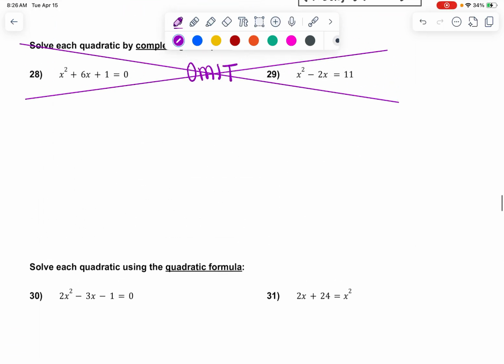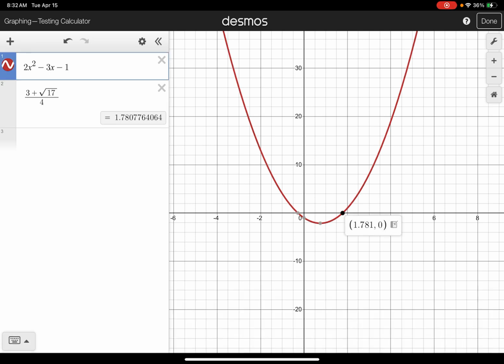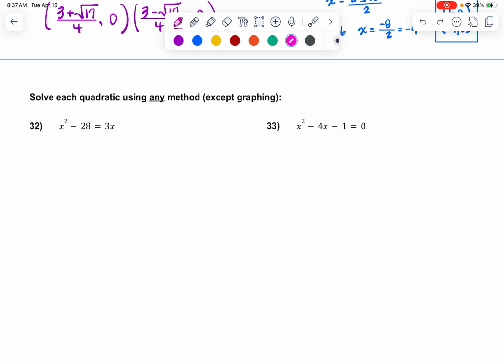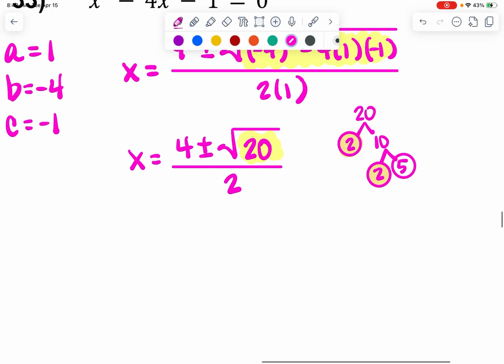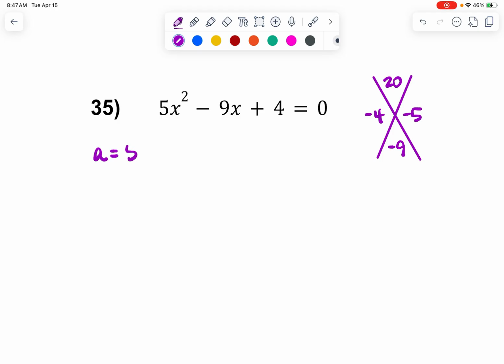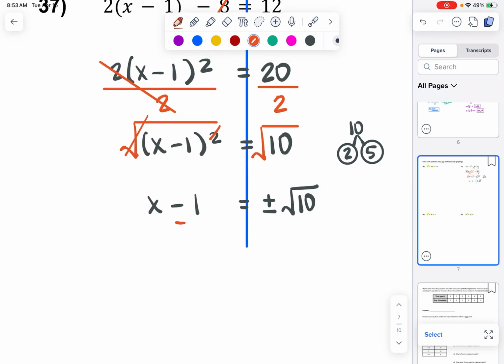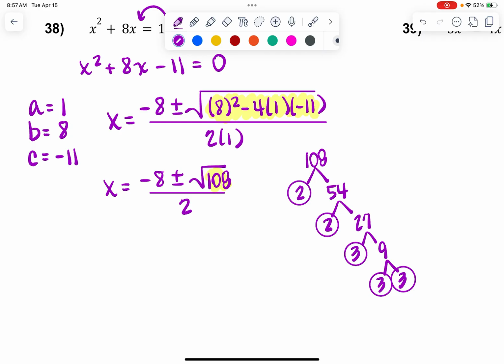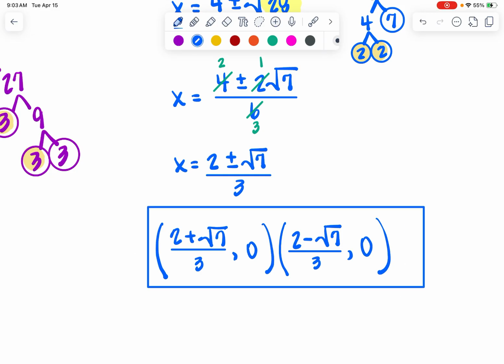Alg 1 Unit 7 Review Questions 30-39